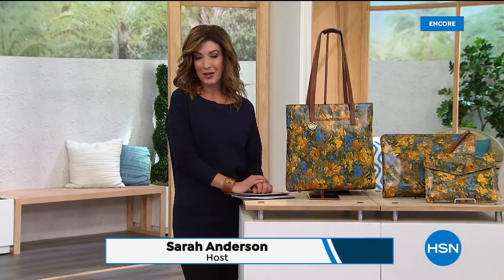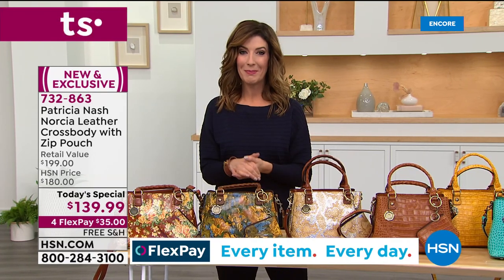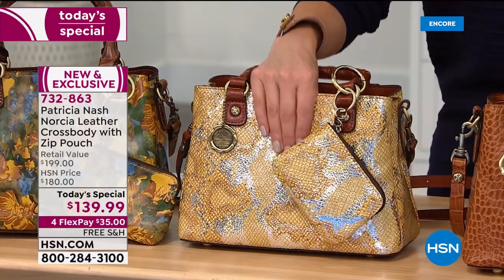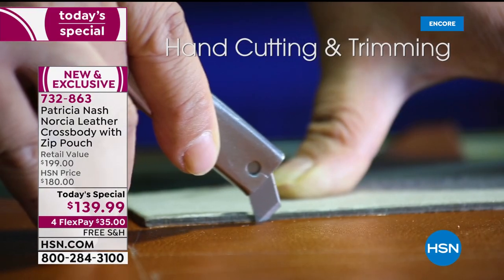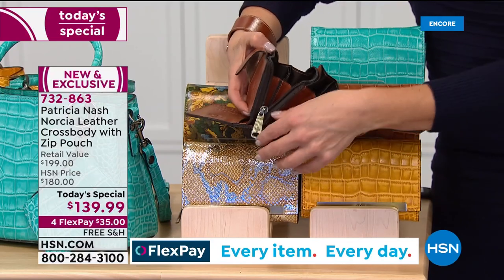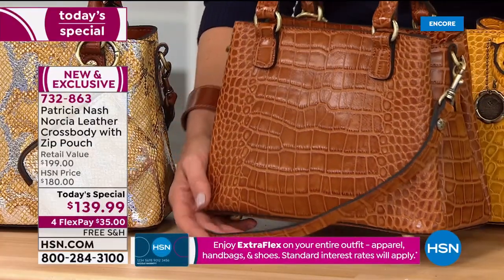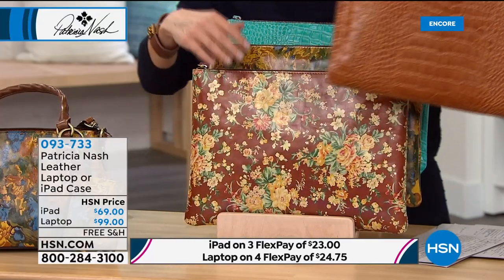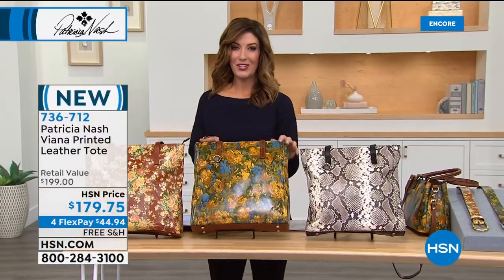HSN | Patricia Nash Handbags & Accessories 01.23.2021 - 05 AM